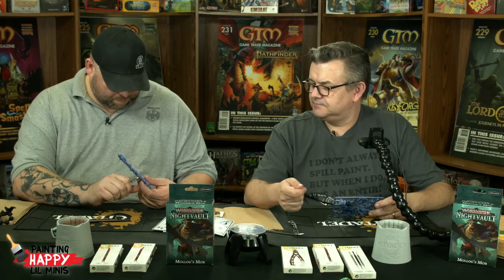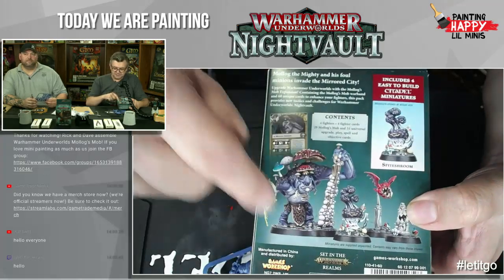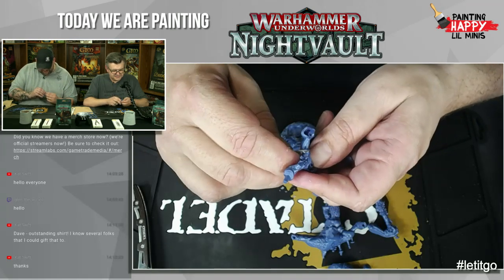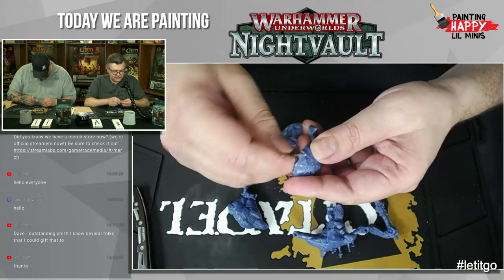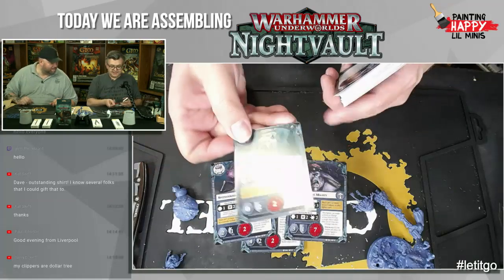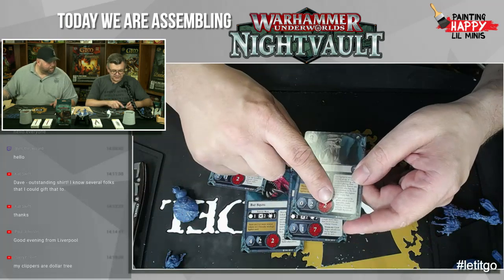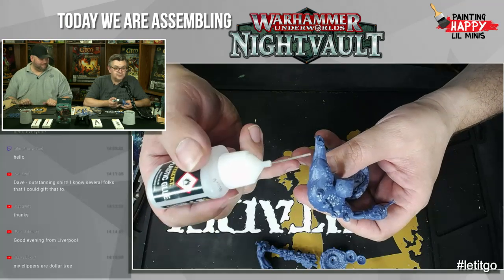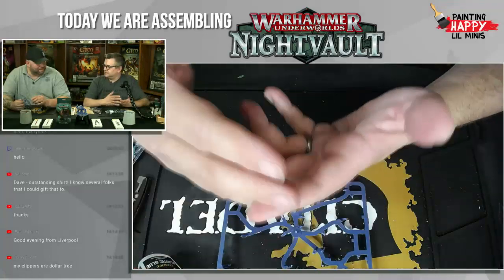Painting Happy Lil Minis: Assembling Mollog's Mob Part 1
Rick and Dave assemble WarhammerUnderworlds Mollog's Mob! Be sure to check it out Also if you love mini painting as much as us join the FB group
Game Trade Media
Producers: Rick Ankney, Dave Taylor, Leona Cicone
Editor: Leona Cicone